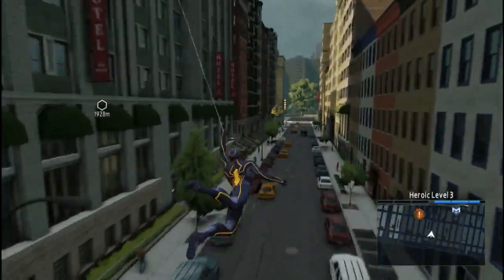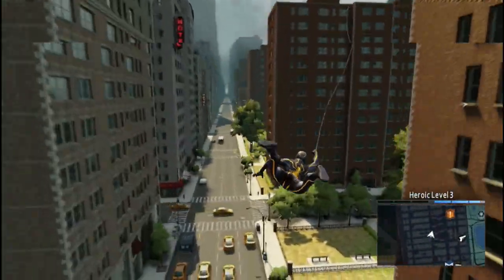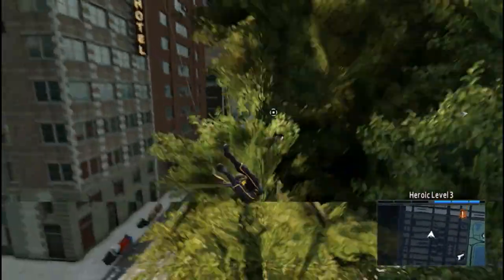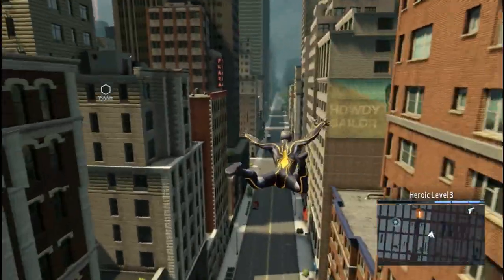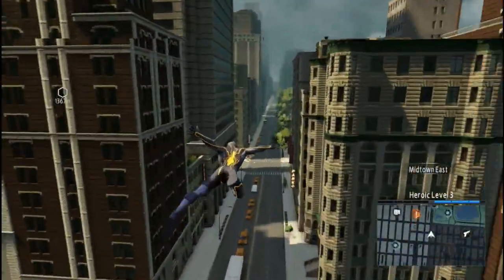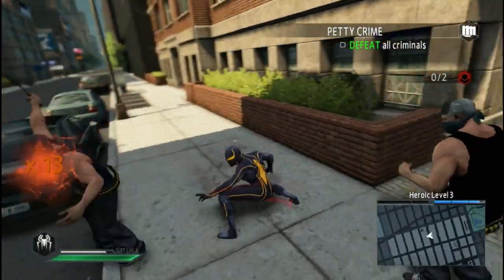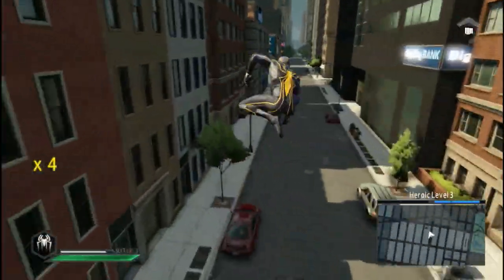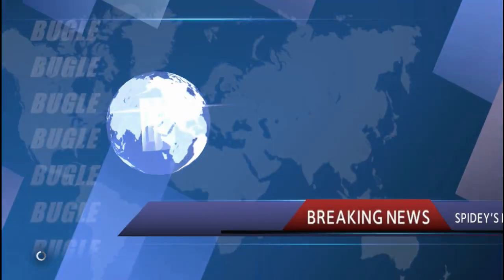The Amazing Spider-Man 2: Spider-Armor Skin Gameplay! HD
Be sure to follow Jessica who makes the EPIC thumbnails for my videos

The Amazing Spider-Man 2 is an exhilarating, web-slinging adventure that complements the events of the second Spider-Man film. It occurs alongside the events of the film in a separate storyline where Spider-Man is searching for his uncle's killer. Battle new enemies and old friends as you uncover a fearsome danger that threatens all of New York City.